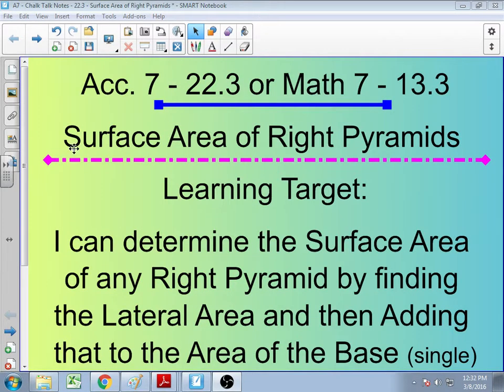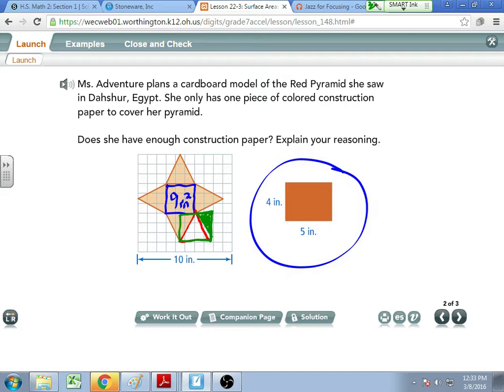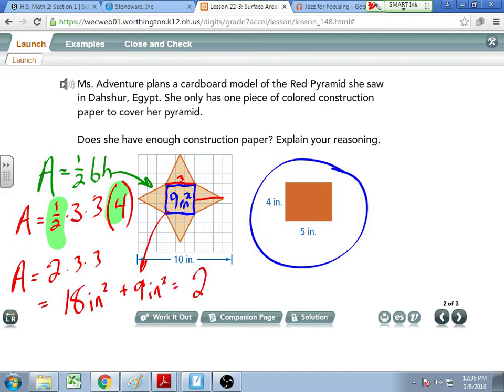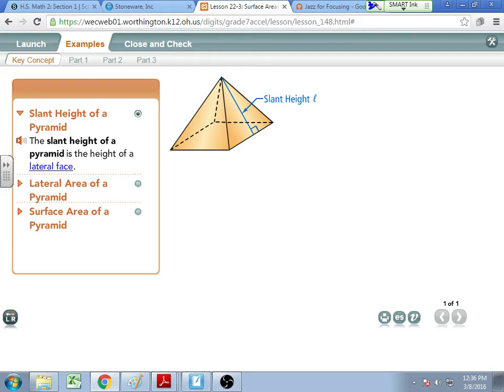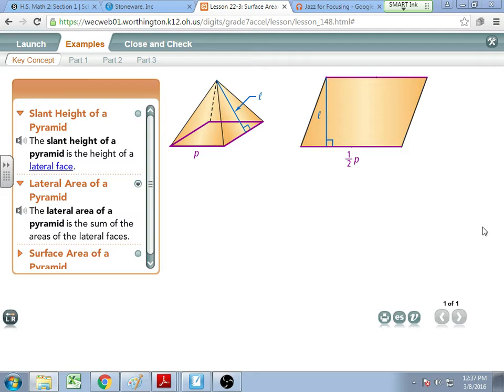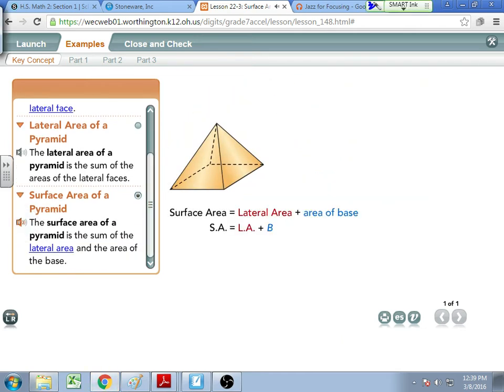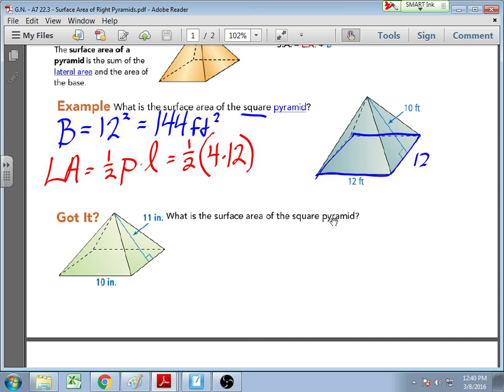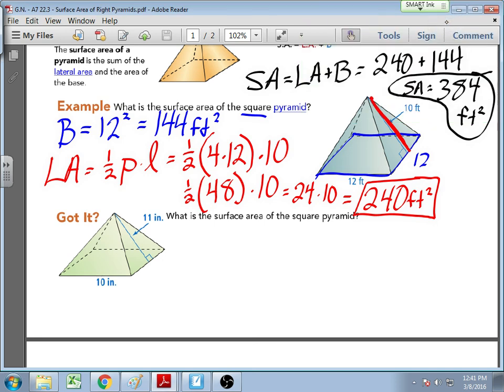A7 - 22.3 - Surface Area of Right Pyramids (part 1 of 2)